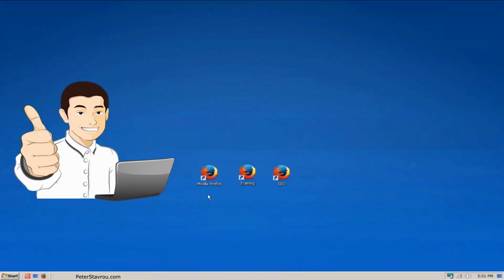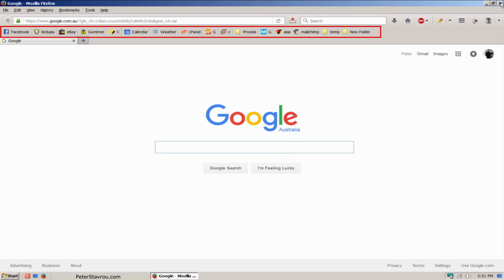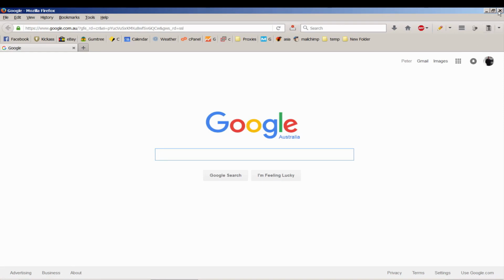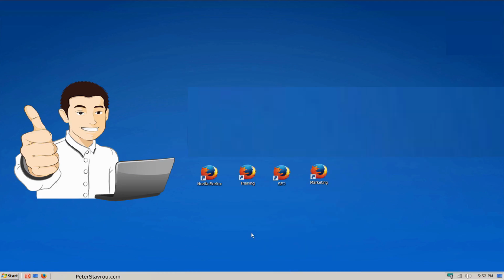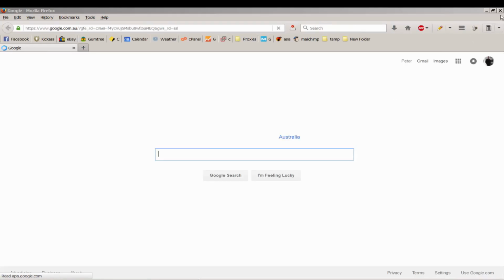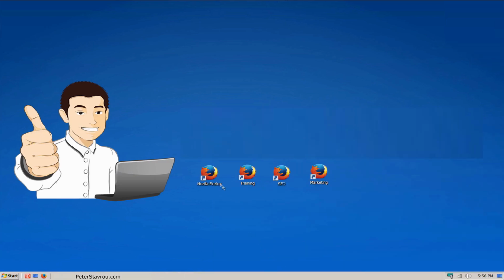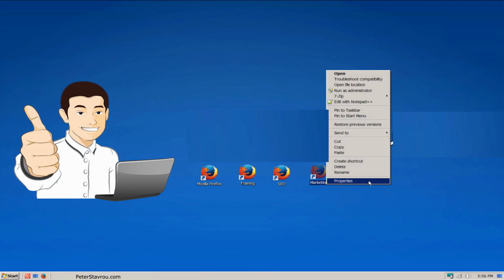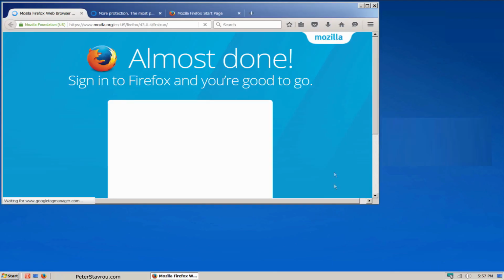How To Make Firefox Profile Like Google Chorome! Use Multiple Firefox In Same Pc !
In this video You will learn how to make multiple Firefox profile in your pc.